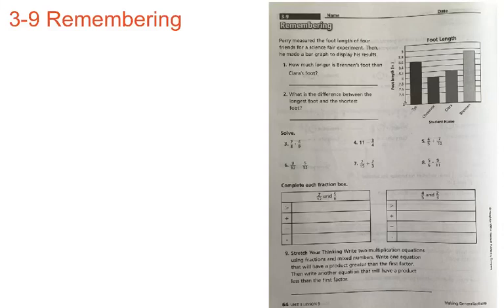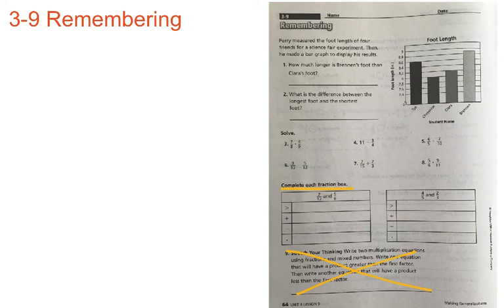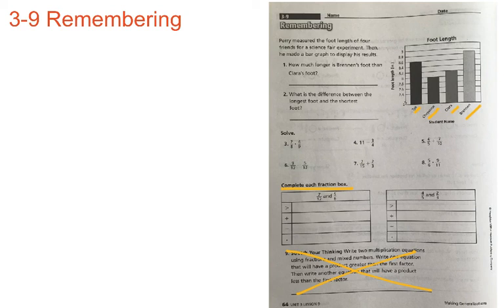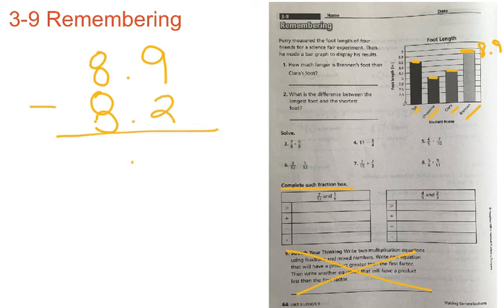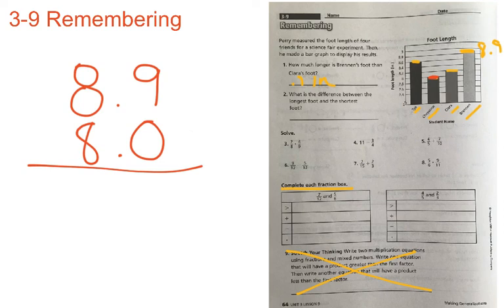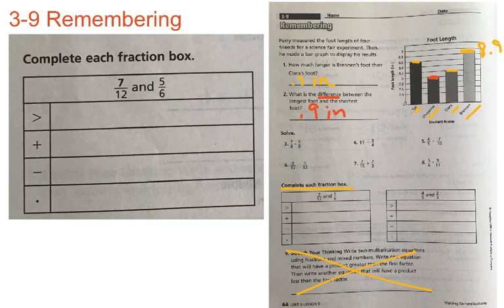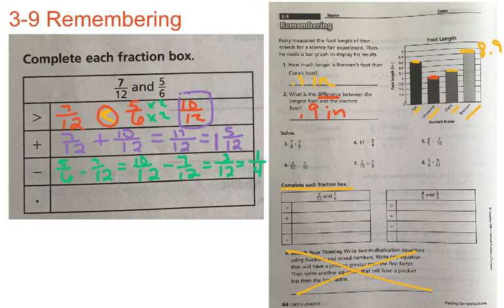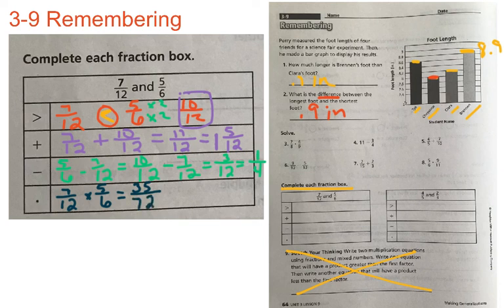3-9 Remembering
Fractions; Bar Graphs; Fraction Boxes